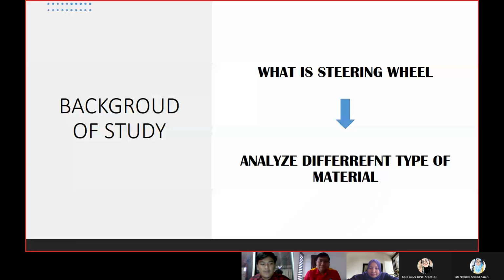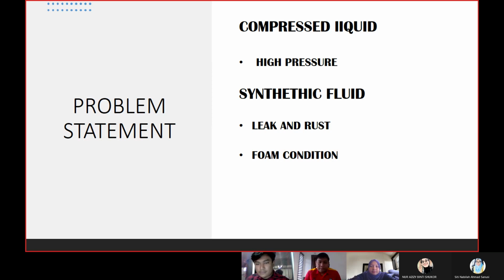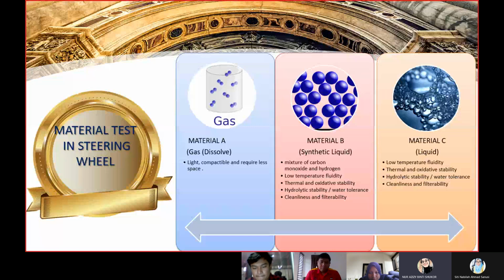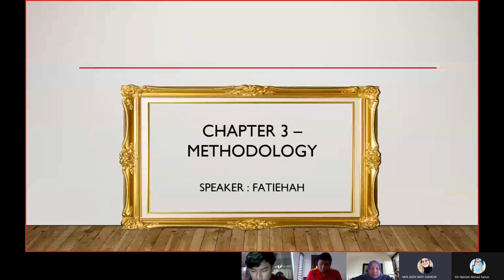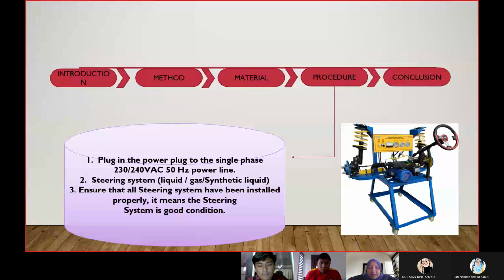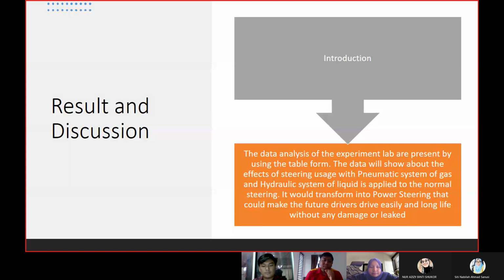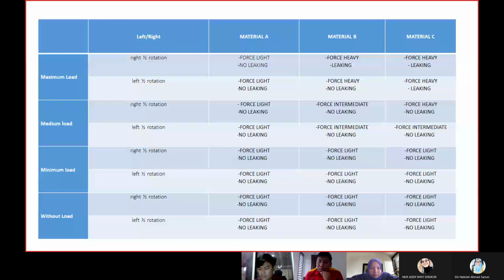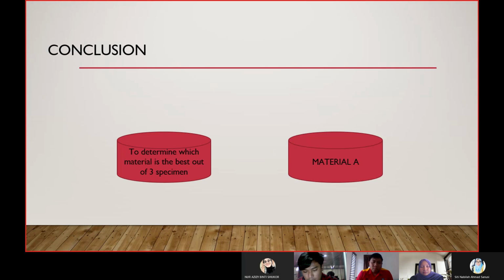Professional English - Research Presentation July 2020 from (Azizy's Group). Lecturer : Madam Bella